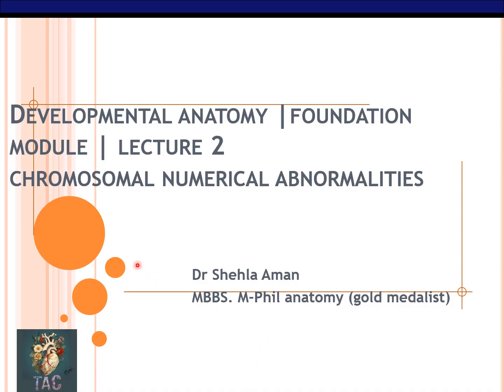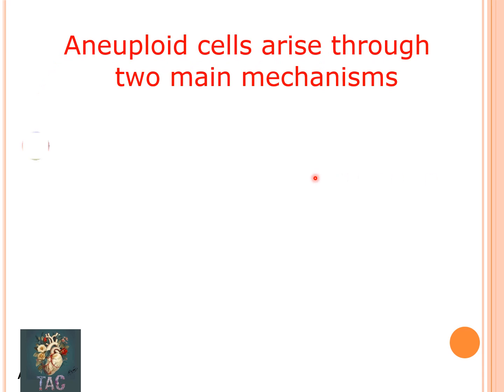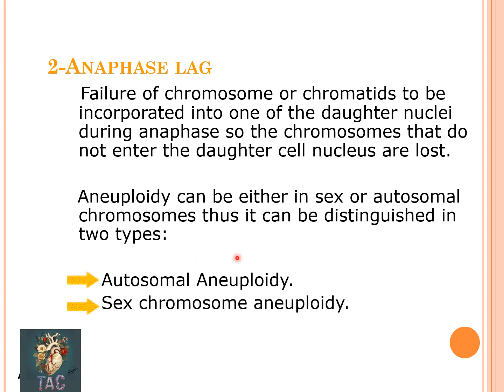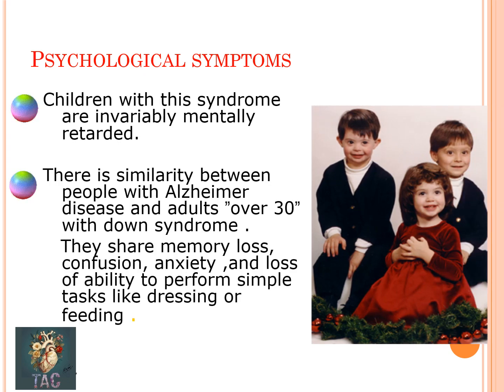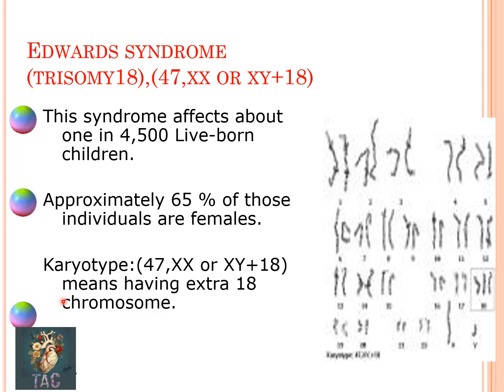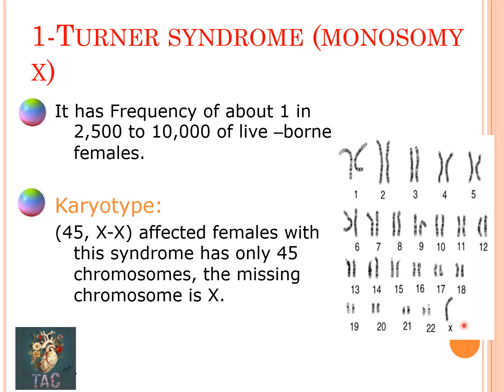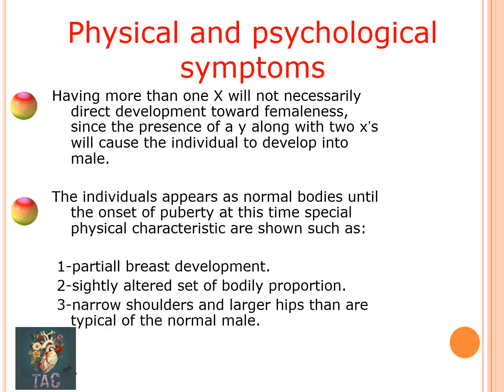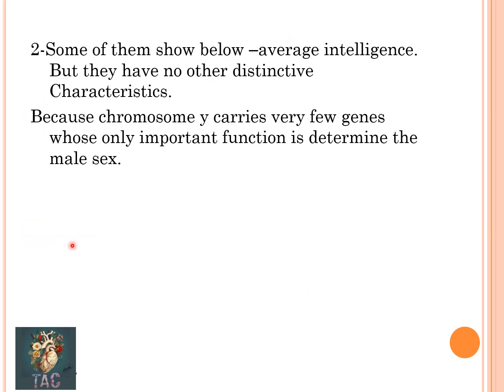General Embryology | Part 2 | Numerical Chromosomal Abnormalities | Dr Shehla Aman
Welcome to the exciting world of general embryology! In this playlist of YouTube videos, we embark on a fascinating journey to explore the complex processes that shape the development of organisms in the early stages of life from conception to birth.

Our general embryology playlist is carefully curated to provide a comprehensive understanding of embryo development. Whether you're a student, a curious thinker, or a biology professional, this video will appeal to all skill levels.

Here's what you can expect from our list:

1) Introduction to Embryology: We begin the playlist by introducing the basics of embryology, explaining key concepts, and introducing developmental stages.

2) Gametogenesis and Fertilization: Explore the amazing journey of gametes from formation to the magical moment of fertilization.

3) Cleavage and Blastulation: Witness the rapid division of cells and the formation of blastula, the initial stage of embryonic development.

4) Gastrulation and the Germ Layer: Learn about the important process of gastrulation, where the germ layer becomes the basis for tissue and organ formation.

5) Neurulation and Development of the Nervous System: Exploring the remarkable changes in the neural tube and development of the nervous system.

6) Organogenesis: Discover the wonders of organogenesis as different organs and systems work together and function in harmony.

7) Fetal development: Explores the stages of fetal development from conception to birth.

8) Developmental Disorders: Understand the causes and consequences of developmental disorders, explain the importance of proper fetal development.

9) Evolutionary Aspects of Embryology: Explores the evolutionary significance of embryonic development and how it created the diversity of life on our planet.

10) Current Research and Future Directions: Stay abreast of the latest discoveries and ongoing research in the field of general embryology.

Throughout the playlist, we use effective instructional aids, animations, and expert commentary to make the complex topics of embryology easy to understand and engaging. Our goal is to develop a deeper appreciation for the wonder of life and the incredible journey that every living being goes through before entering the world.

So, whether you're a student looking to take an embryology exam or someone passionate about biology and life sciences, our comprehensive embryology list is a great source of knowledge and inspiration.